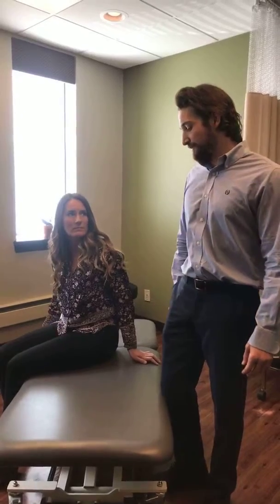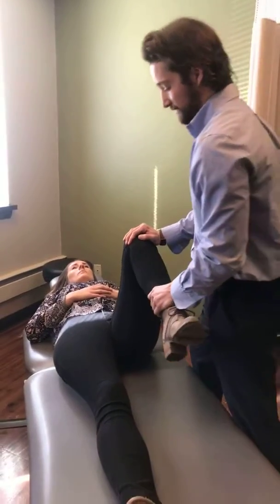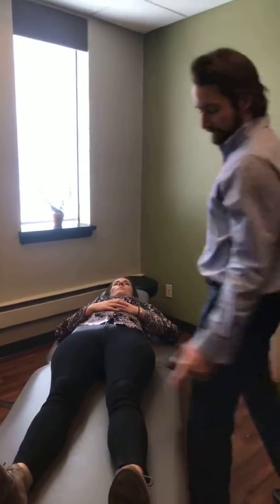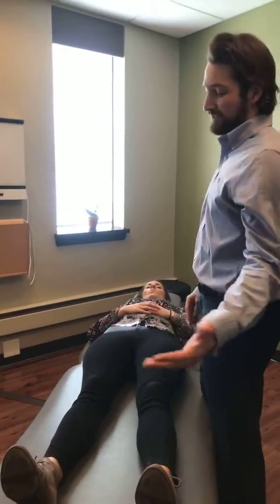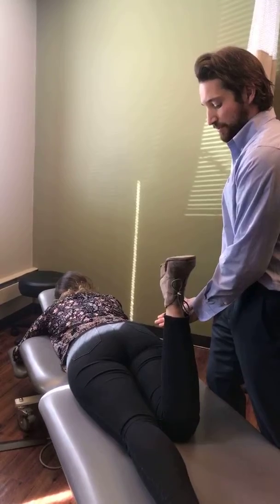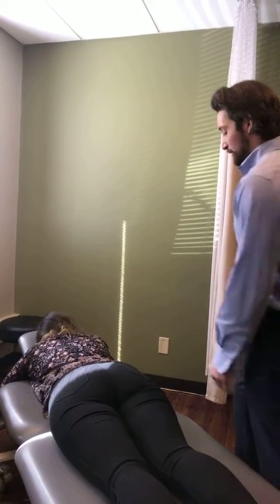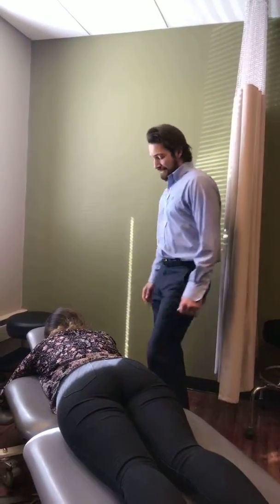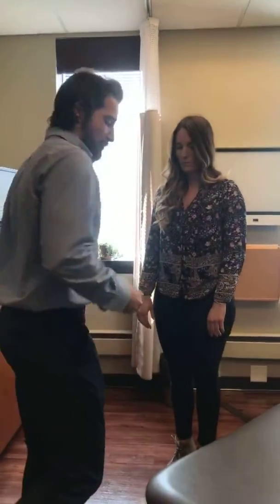Goodyear Health Center - Joint by Joint - The Knee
Join Dr. Zach and Dr. Nicole as they continue their Joint By Joint on the Knee this week.  Find out what to do if you have knee pain and how they assess the knee.